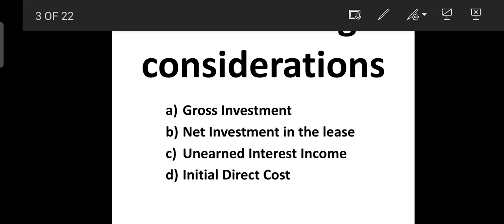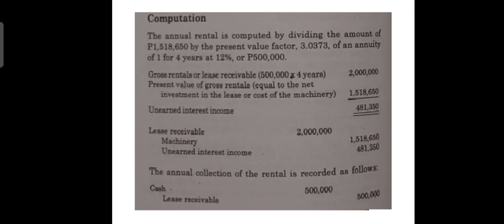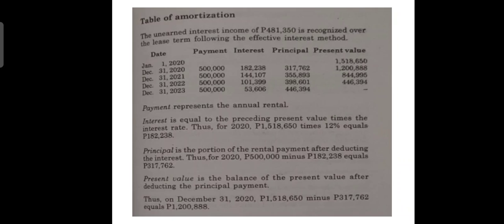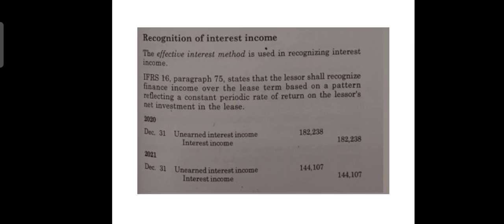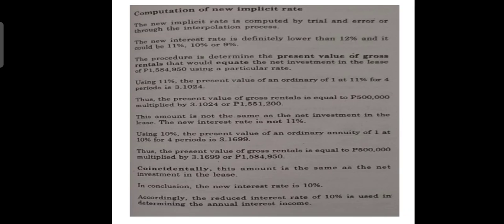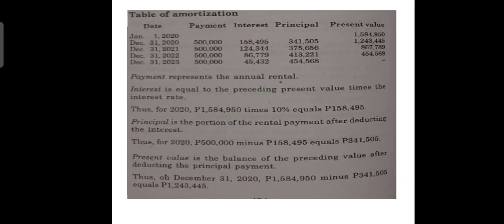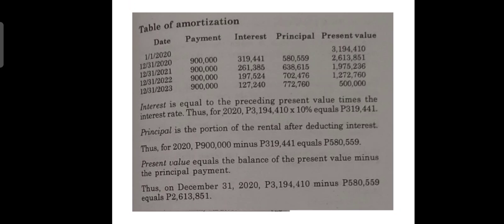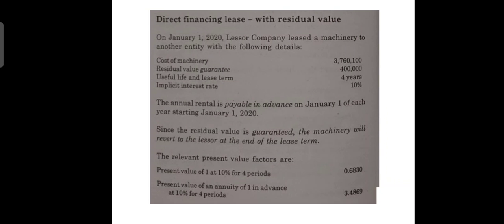Acctg 3B - Chapter 13 Direct Financing Lease - Lessor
Intermediate Accounting II - Direct Financing Lease - Lessor